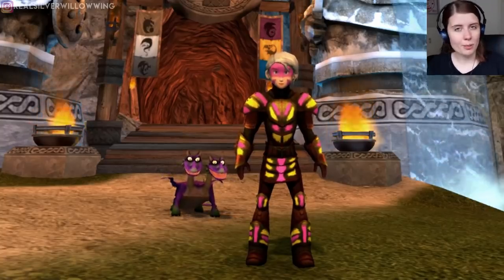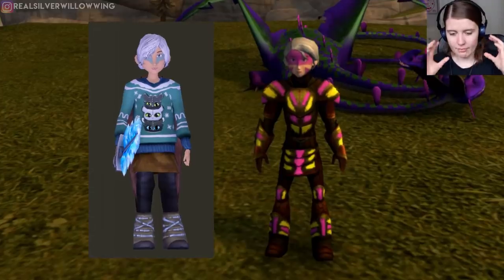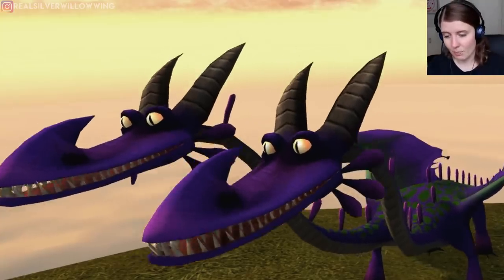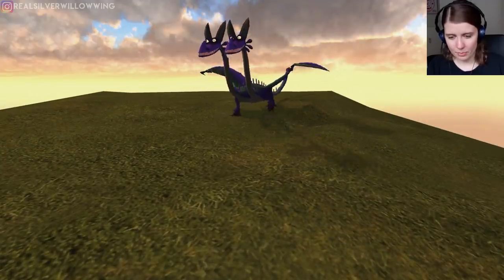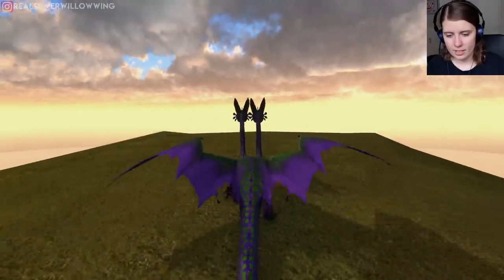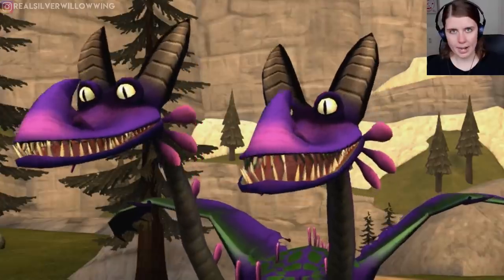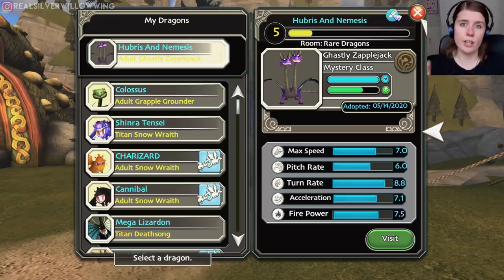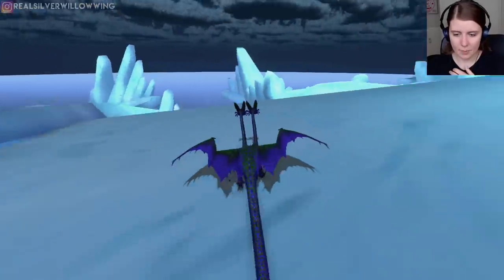MASSIVE HYBRID DRAGON! School of Dragons: Dragons 101 - The Ghastly Zapplejack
The Ghastly Zapplejack is a hybrid dragon that was the main prize in the Thawfest Event! This dragon is a hybrid between the Hideous Zippleback and the Timberjack. This dragon is very limited and like the other hybrid dragons, it is one of the rarest dragons in-game!

School of Dragons is a game by Jumpstart, based on the Dreamworks Animation Franchise;How to train your Dragon.